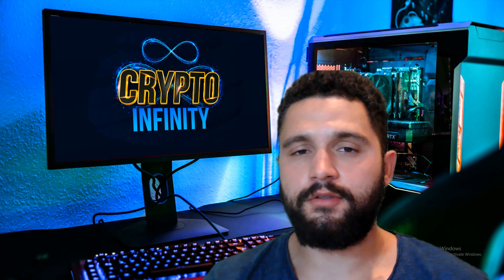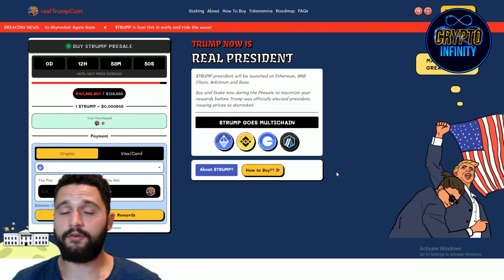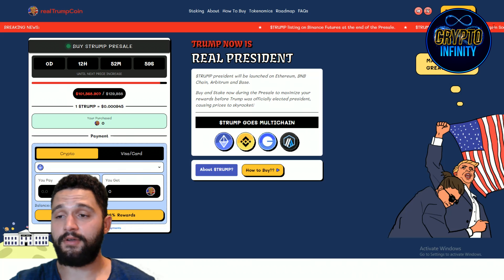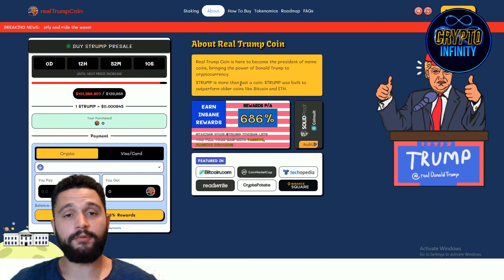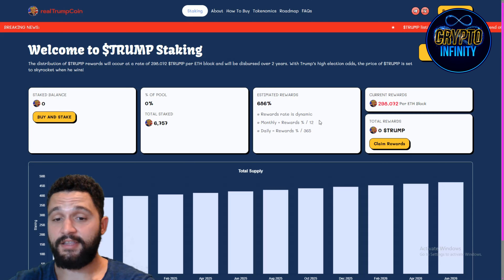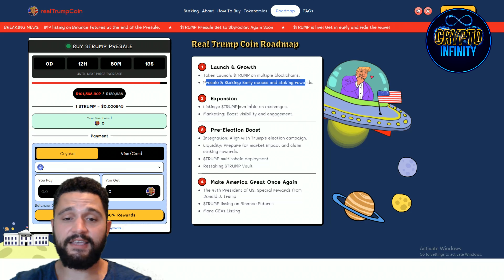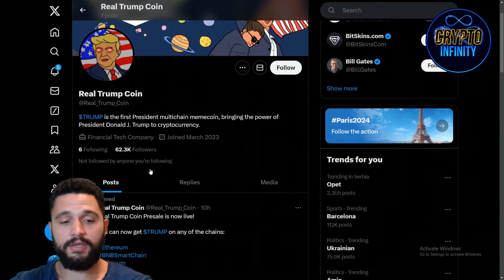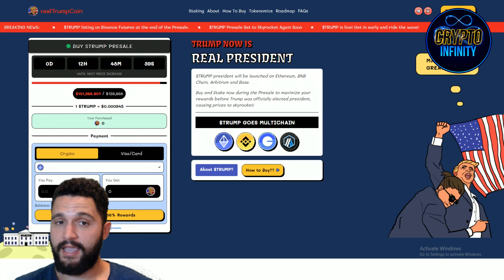🔥 THE FUTURE PRESIDENT OF MEMECOINS 🔥 REAL $TRUMP COIN 🔥 MAKE AMERICA GREAT AGAIN 🔥 DON'T MISS OUT!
Discover the power of Real Trump Coin ($TRUMP), the revolutionary new cryptocurrency set to dominate the market! Launched on Ethereum, BNB Chain, Arbitrum, and Base, $TRUMP is not just another meme coin—it's built to outperform giants like Bitcoin and ETH.

●▬▬▬▬▬▬▬▬ 🔥 Secret Calls 🔥  ▬▬▬▬▬▬▬▬●

●▬▬▬▬▬▬▬▬ Useful Links  ▬▬▬▬▬▬▬▬●